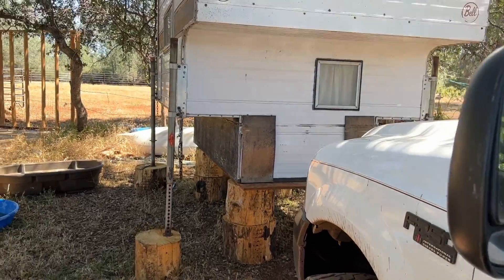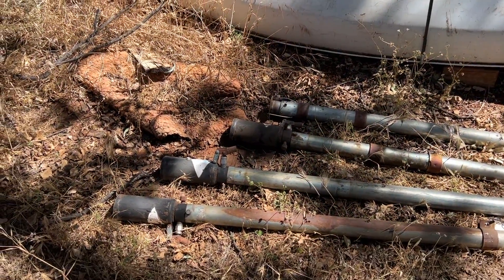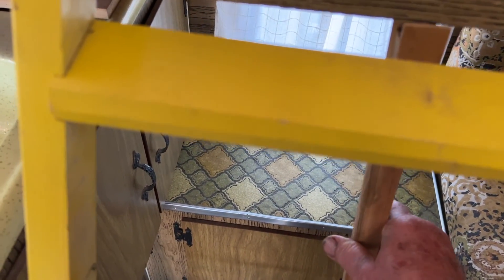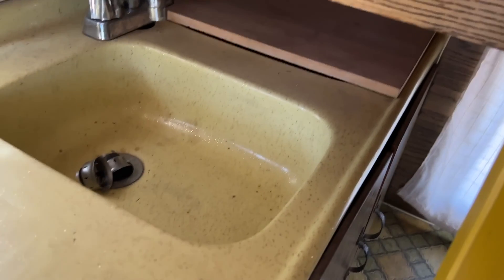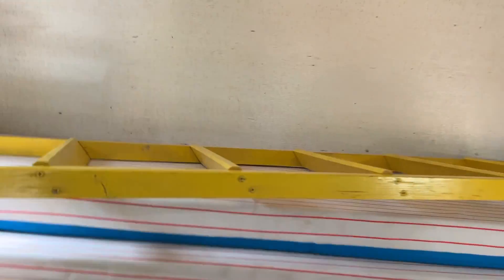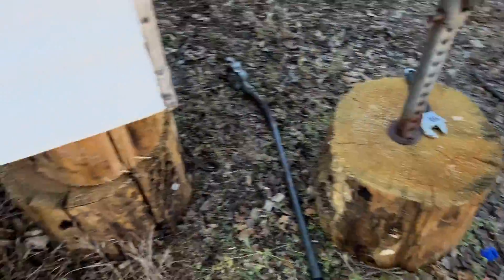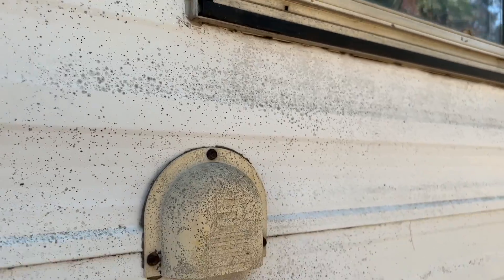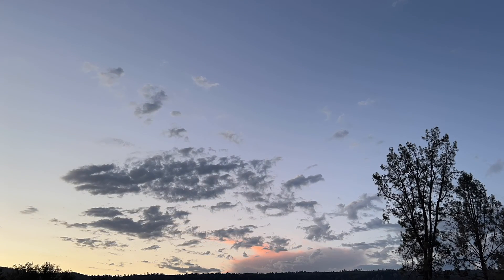1974 Bell camper first look and getting trip ready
I wanted a more compact an not to top heavy camper for some shorter and longer trips I think this fits the bill some upgrades and trips to come